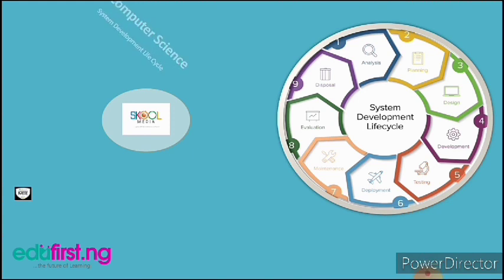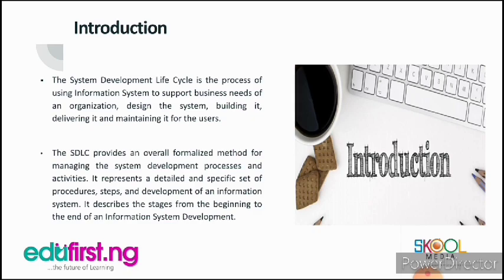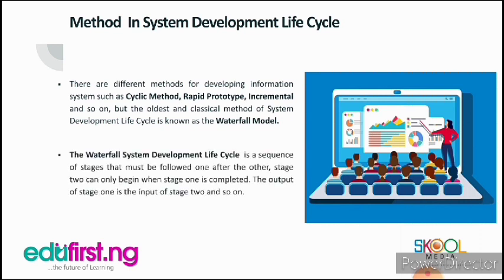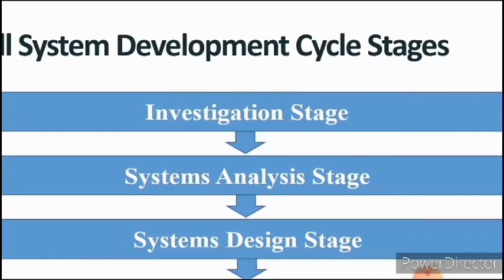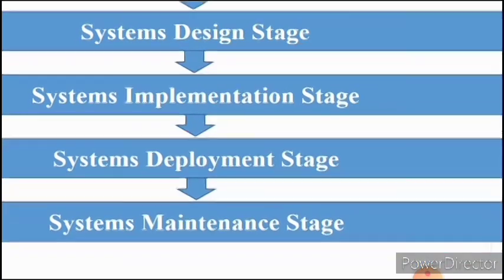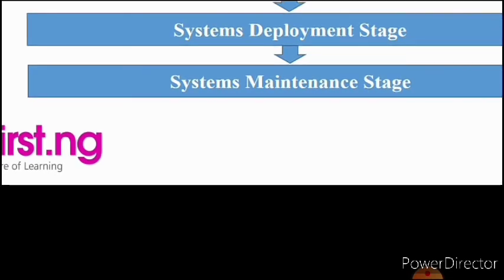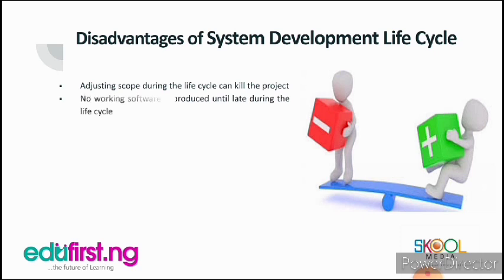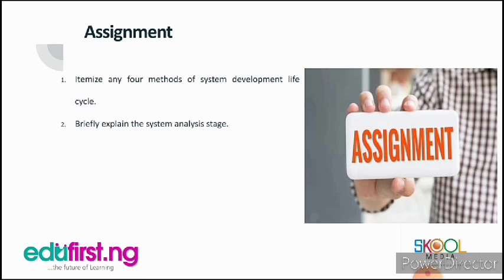System Development Life Cycle | ICT | SS3 | 1st Term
The Systems development life cycle also referred to as the application development life-cycle, is a process for planning, creating, testing, and deploying an information system